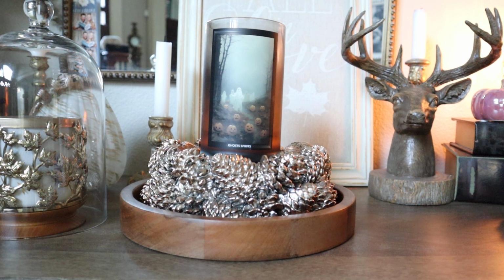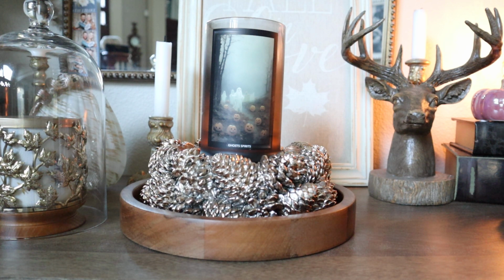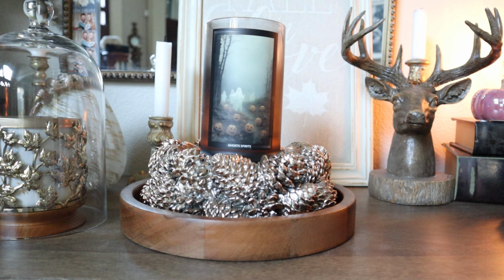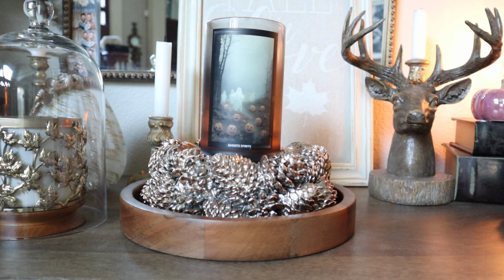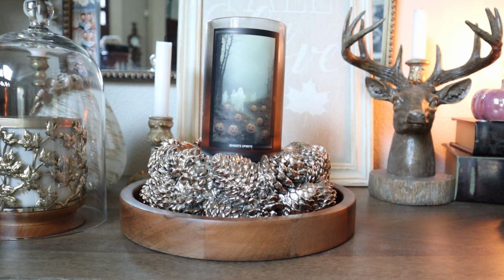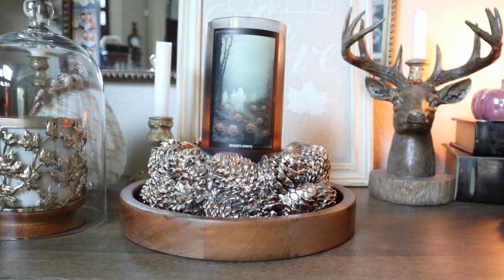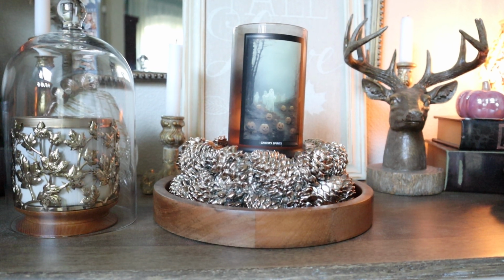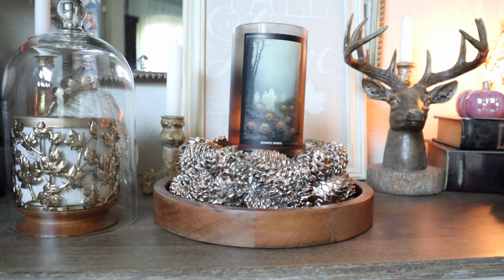Kringle Halloween 2024 Artist Collection - Ghost Spirits 👻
Find Kringle Ghosts Spirits here: Save 15% at Kringle Candle with code MELANIE15

Hey friends! Let's review Kringle Ghost Spirits from the Artist Collection.